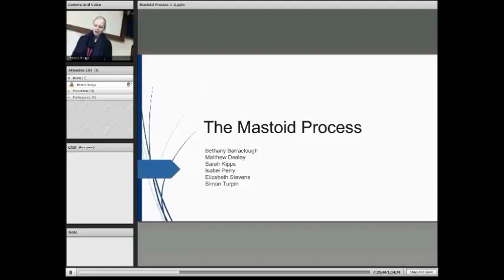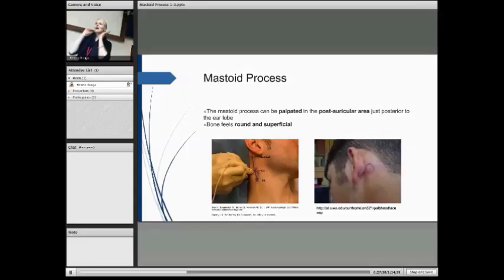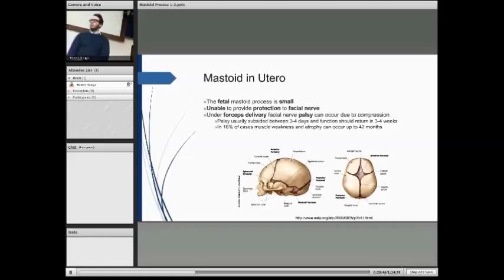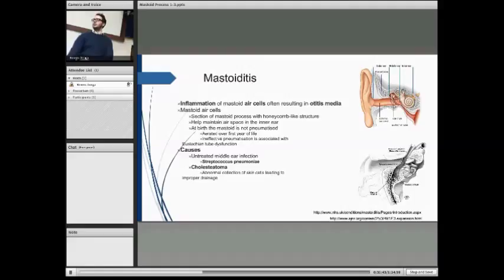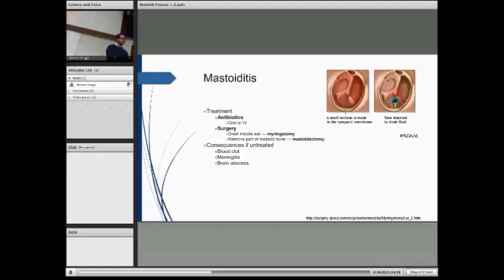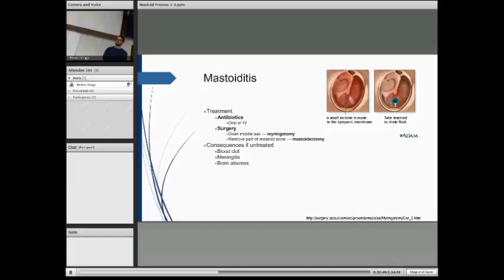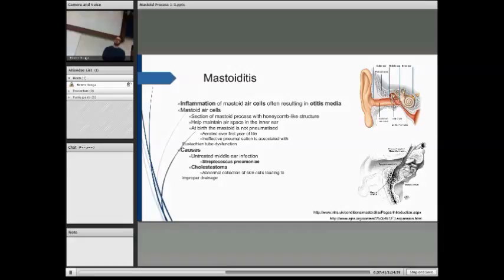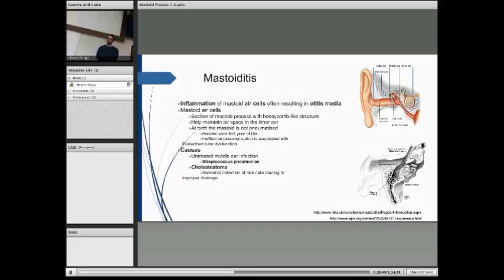The Mastoid Process - Barraclough, Deeley, Kipps, Perry, Stevens, Turpin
Students deliver their own lecture on the Mastoid Process. Semester 4 2015.